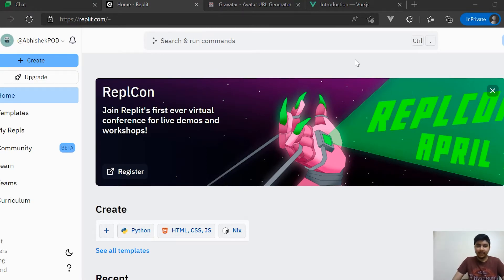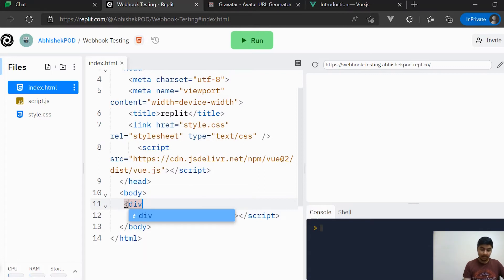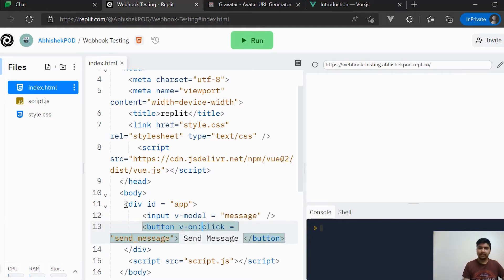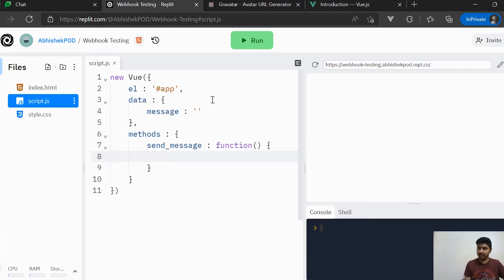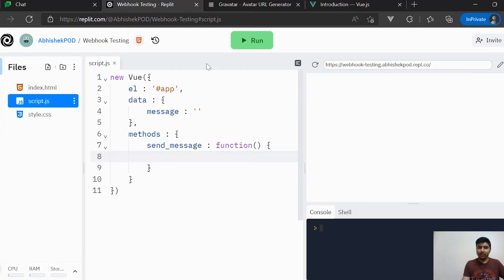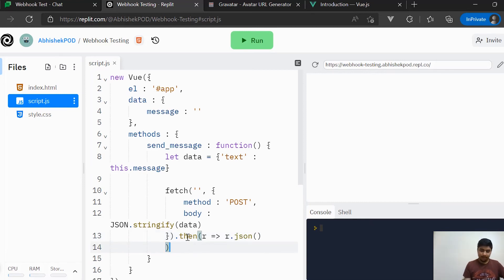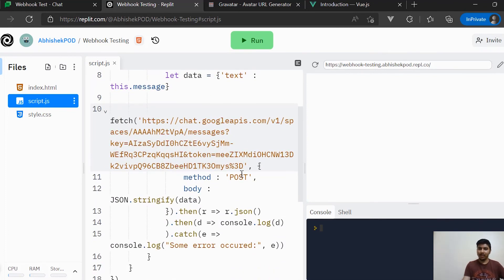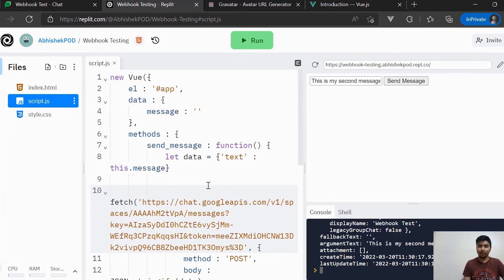How to push messages using webhooks?